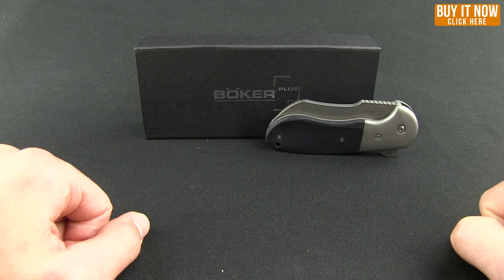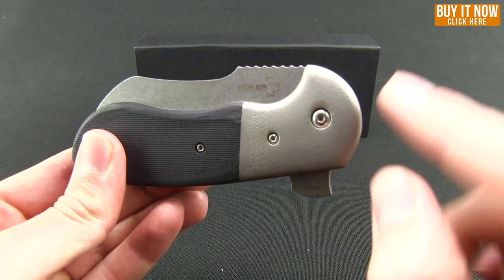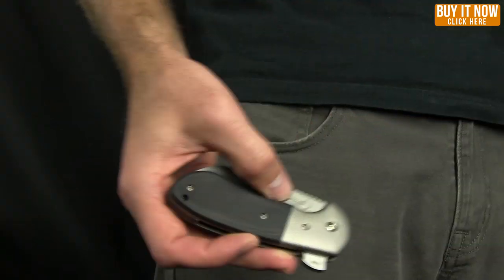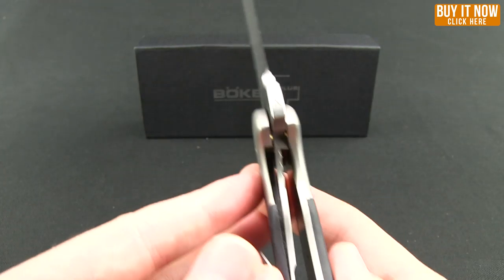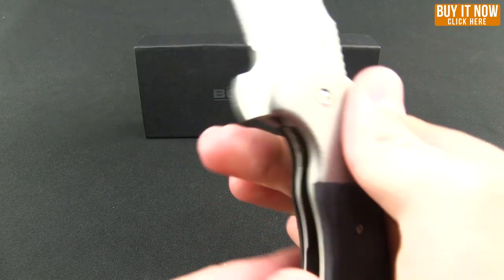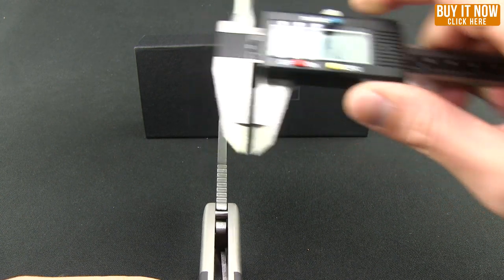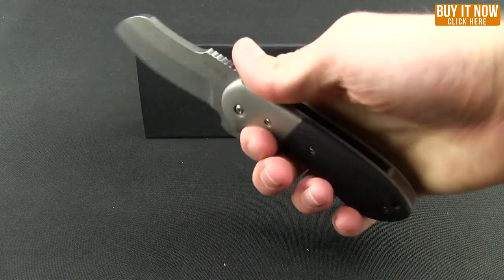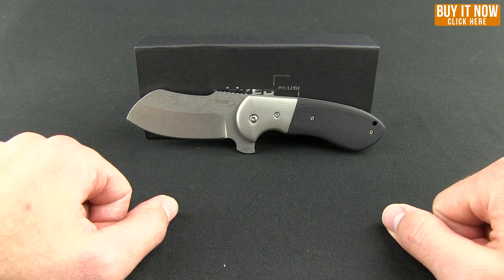Boker Impetus Overview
The Impetus flipper is a collaboration between Burchtree Bladeworks and Boker Plus. Followers of Michael Burch will recognize the distinct shape and feel that the Impetus knife embodies. It has a beefy 440C steel blade with a deep stonewash finish. Action is excellent with the IKBS ball-bearing pivot, and the flipper makes opening a simple affair. Black G-10 scales and orange peel textured matte gray bolsters are fastened to a liner lock frame Includes a stonewashed stainless steel pocket clip to make this your go-to everyday carry knife.